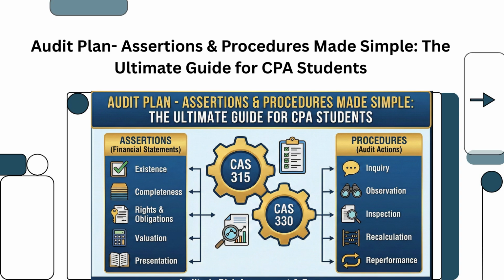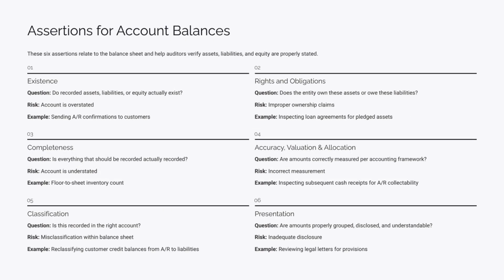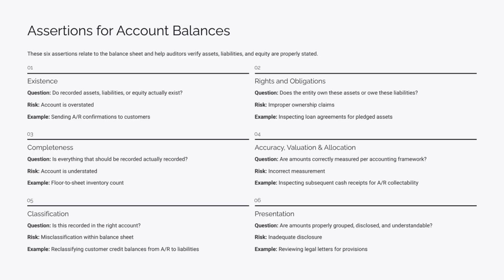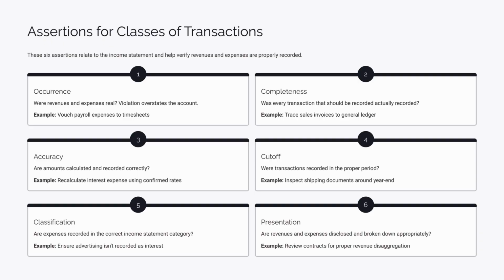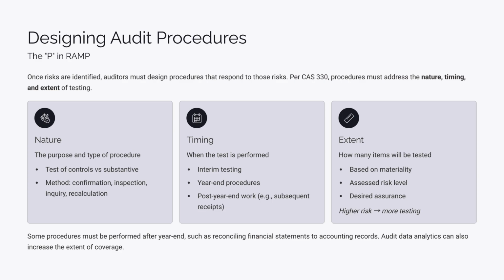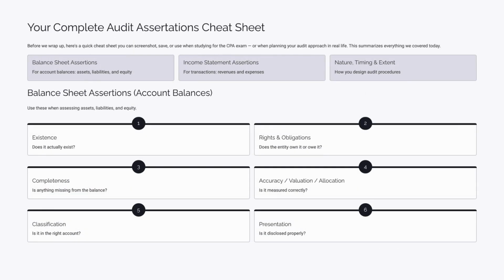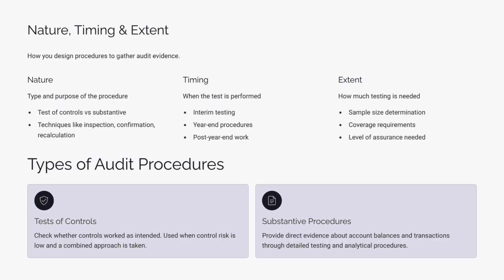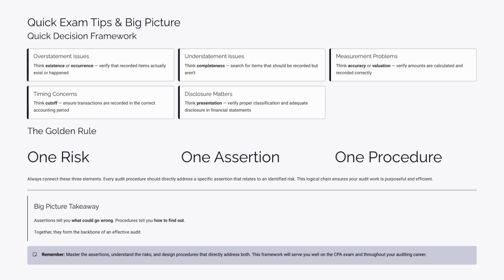Audit Plan Assertions & Procedures Made Simple The Ultimate Guide for CPA Students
In the full video, you’ll learn:

🔹 What management assertions really are — and why auditors rely on them
🔹 The six balance sheet assertions (existence, rights & obligations, completeness, valuation, classification, presentation)
🔹 The six income statement assertions (occurrence, completeness, accuracy, cutoff, classification, presentation)
🔹 How to link one risk → one assertion → one audit procedure (the CPA exam golden rule)
🔹 Real-world examples involving inventory valuation and revenue recognition
🔹 How auditors design procedures using Nature, Timing, and Extent
🔹 The difference between tests of controls vs. substantive procedures
🔹 How to write a strong, exam-ready audit procedure using the formula:
  Verb + Population + Document + Purpose
🔹 A full cheat sheet you can use for studying or real audit work

This video is perfect for CPA students, junior auditors, and anyone who wants a structured, practical understanding of how auditors respond to risks in financial statements.